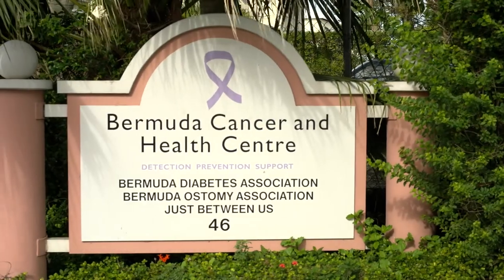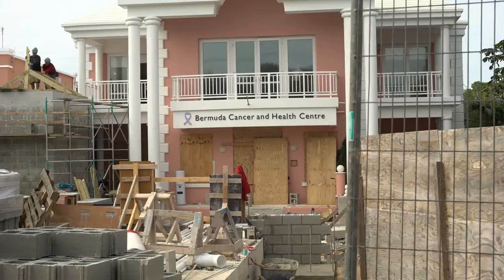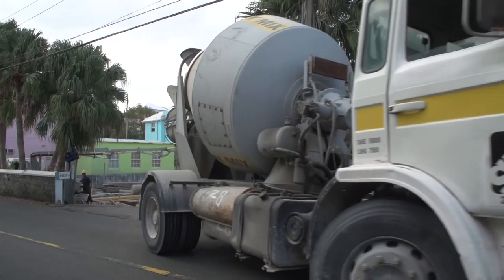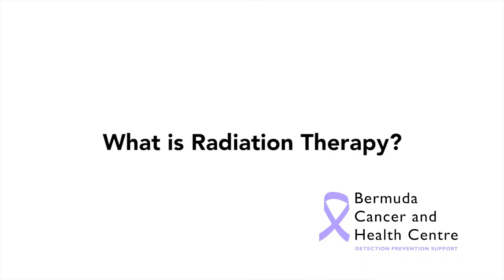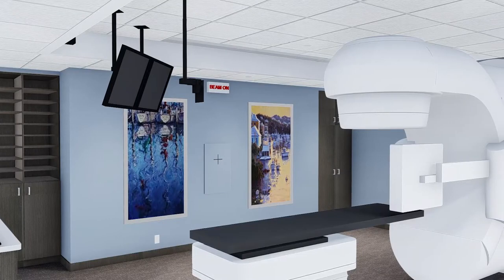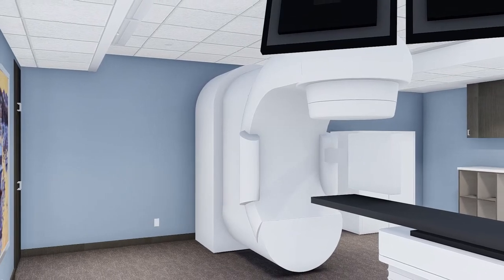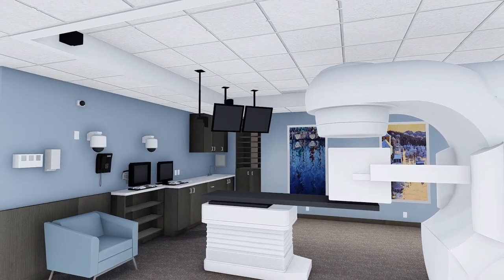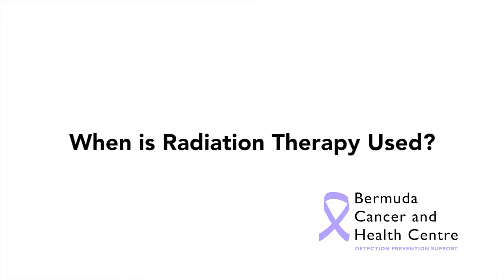Radiation Therapy in Bermuda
Bermuda Cancer and Health Center will be opening Bermuda's first Radiation Therapy Unit in May 2017. Please watch our informational video on why we decided it was time to bring this life saving treatment to our little island. Please give us your feedback or ask questions!